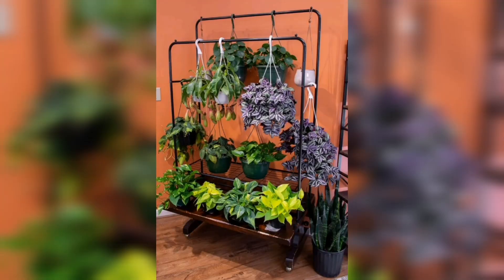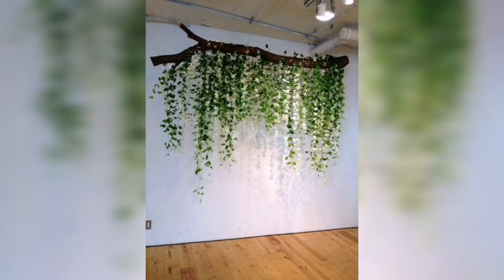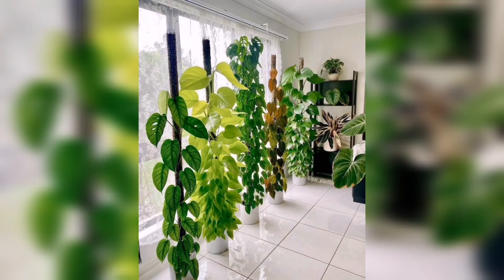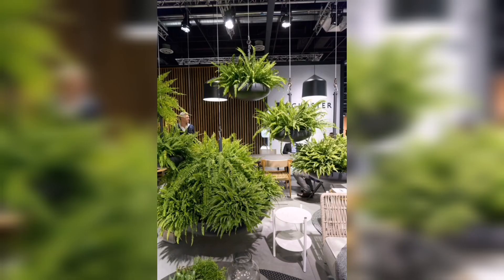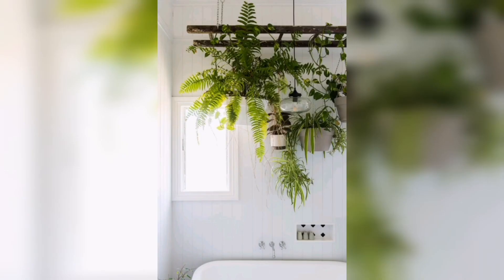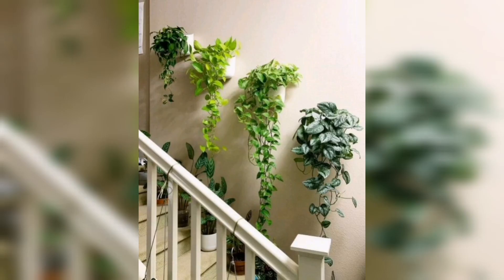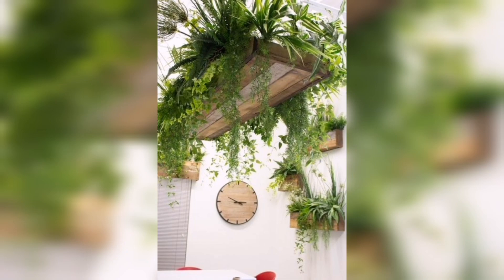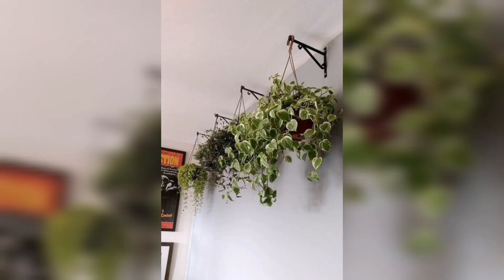Ultimate Guide to Creating Your Indoor Hanging Garden Step-by-Step Tutorial and Plant Recommendation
Ultimate Guide to Creating Your Indoor Hanging Garden: Step-by-Step Tutorial and Plant Recommendations
In this highly anticipated video, we bring you the ultimate guide to creating your very own indoor hanging garden. Whether you're a seasoned plant enthusiast or just starting your green journey, this step-by-step tutorial is packed with valuable tips and tricks to help you transform your space into a lush, vertical oasis.

Join us as we delve into the world of indoor gardening, exploring different types of hanging planters, suitable plant selections, and the best practices for their care and maintenance. Our expert host will guide you through the entire process, from choosing the ideal location and assessing lighting conditions to properly watering and fertilizing your hanging plants.

With stunning visuals and insightful advice, we'll showcase a wide range of plant recommendations, highlighting low-maintenance options for beginners as well as unique and exotic species for the more adventurous gardener. You'll discover how to create beautiful arrangements that not only enhance the aesthetics of your home but also improve air quality and create a calming atmosphere.

Whether you have limited space or simply want to add a touch of nature to your living environment, our indoor hanging garden tutorial has got you covered. Join us on this green journey and learn the secrets to successfully cultivating and caring for your own indoor hanging garden.

Get ready to bring the beauty of nature indoors with our comprehensive guide to creating an enchanting and thriving indoor hanging garden!
Indoor hanging garden
Vertical gardening
Plant care tips
DIY hanging planters
Indoor plant selection
Easy indoor gardening
Creative plant arrangements
Low-maintenance plants
Green home decor
Air-purifying plants
Small space gardening
Urban gardening
Hanging plant display ideas
Plant propagation techniques
Plant watering schedule
Indoor plant lighting requirements
Trendy plant species
Hanging plant DIY projects
Plant nursery haul
Plant room inspiration
Plant pot styling ideas
Hanging plant wall decor
Succulent hanging gardens
Herb gardens indoors
Plant propagation in water
Tips for preventing plant pests
Indoor plant health and wellness benefits
Plant care hacks and tricks
Creative plant hangers
Repurposing materials for hanging gardens